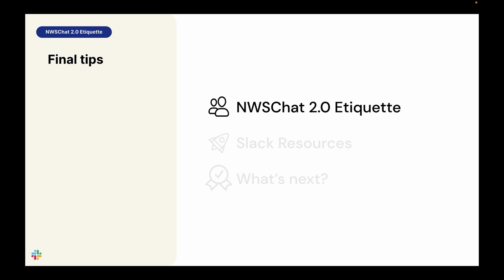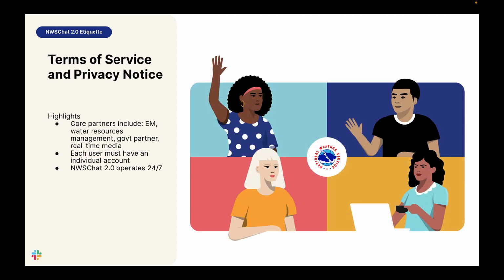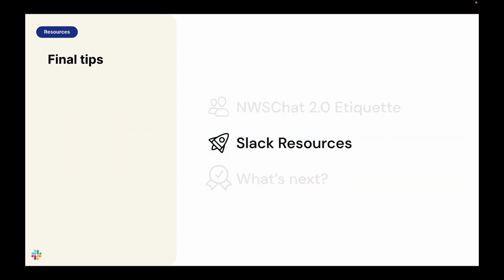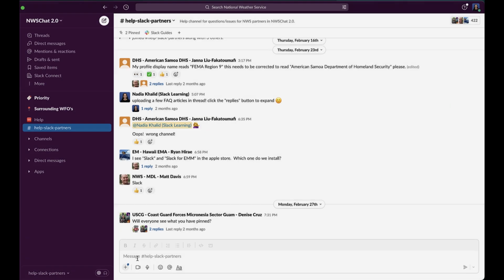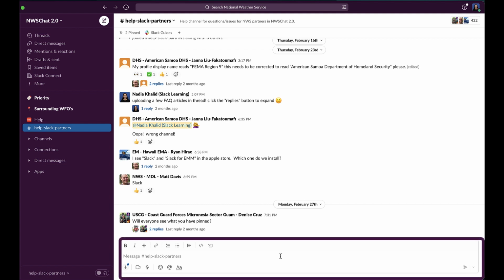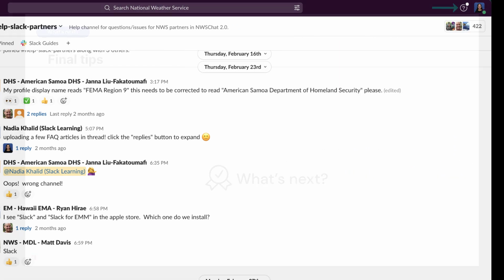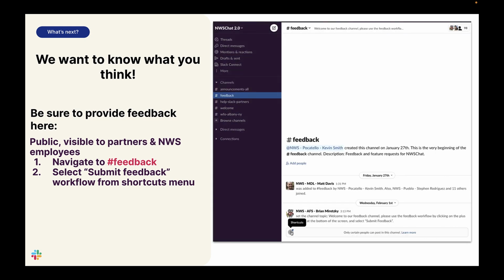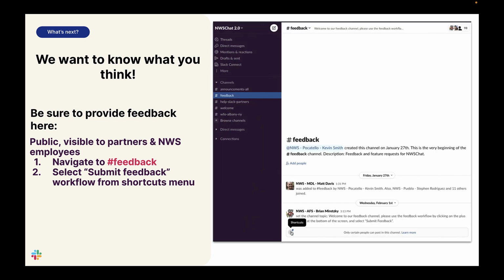Episode 5: Resources and Next Steps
This video will discuss how to find helpful information on Slack.

Goodland, KS